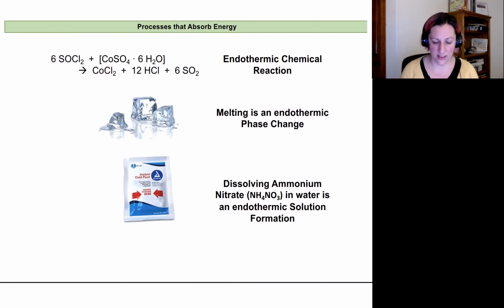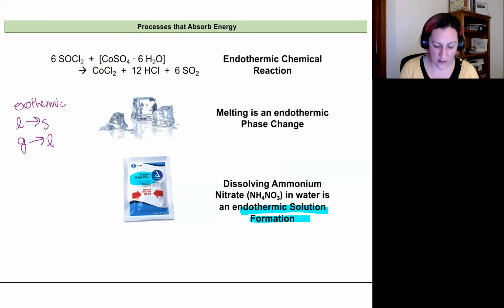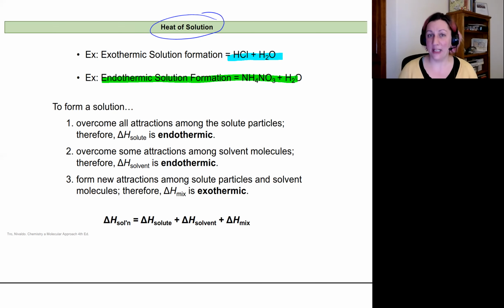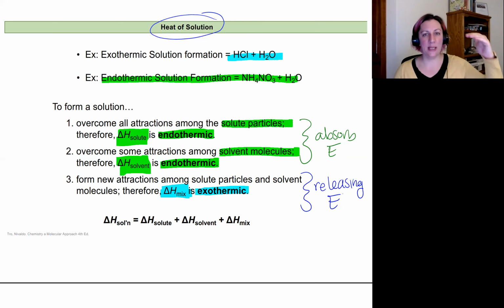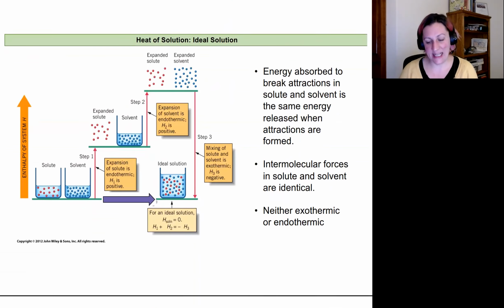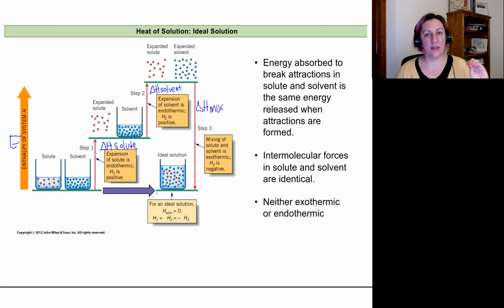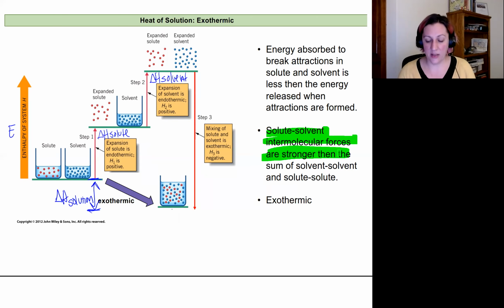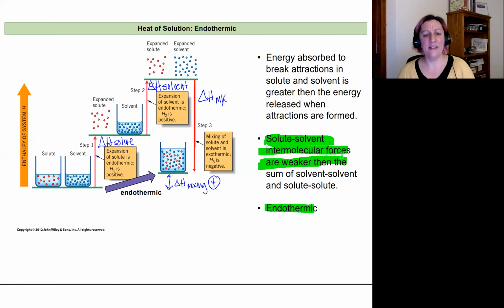Chem 162 Lecture 11.C Enthalpy of Solution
This video describes the change in enthalpy of the formation of the solution.